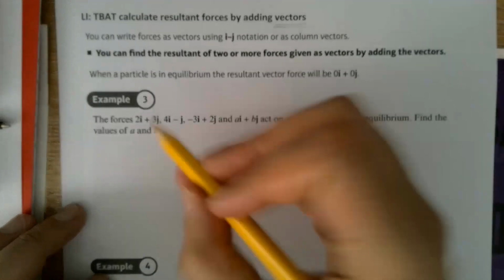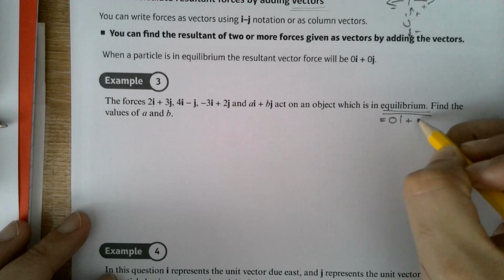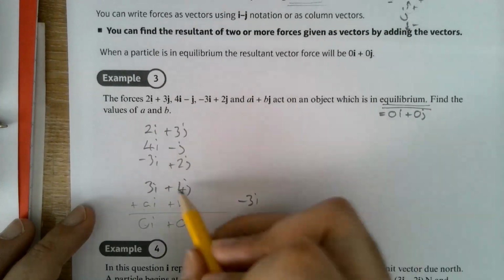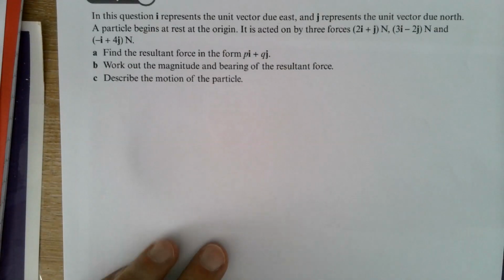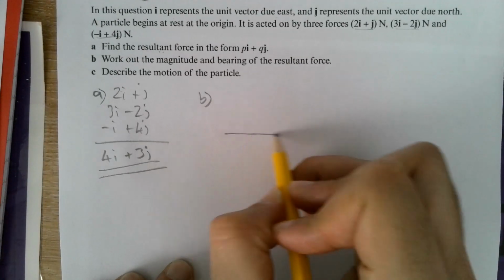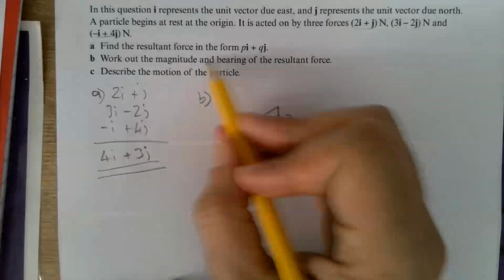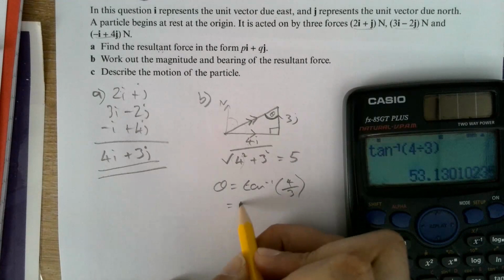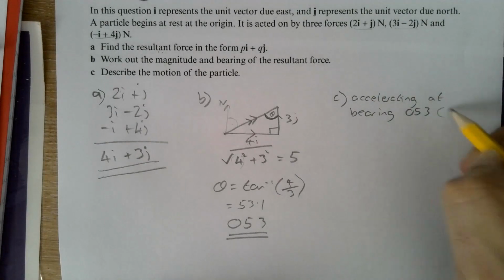ISOLATION WORK Year 12 Resultant Forces with Vectors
ISOLATION WORK MECHANICS
22nd October
Resultant Forces Work